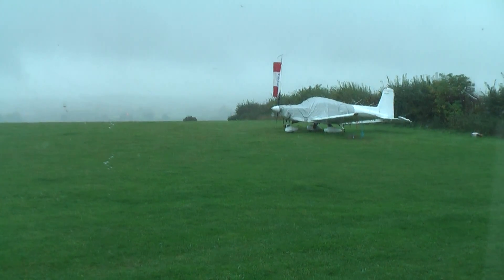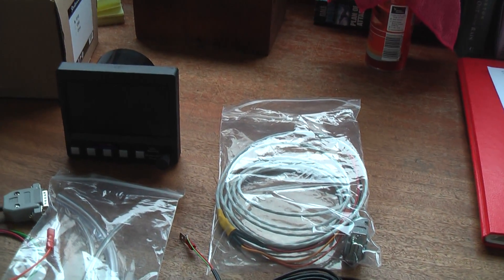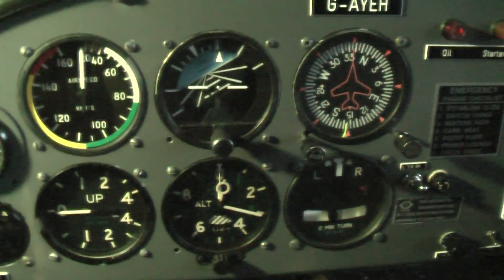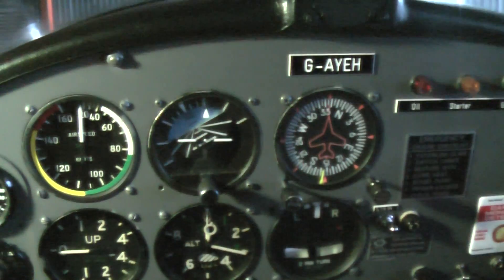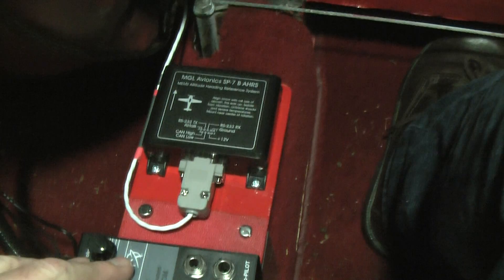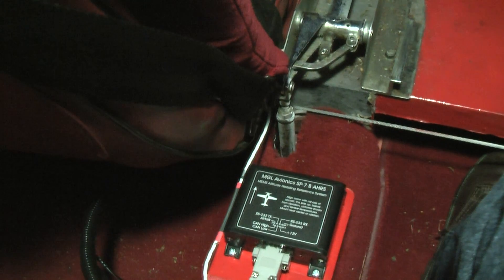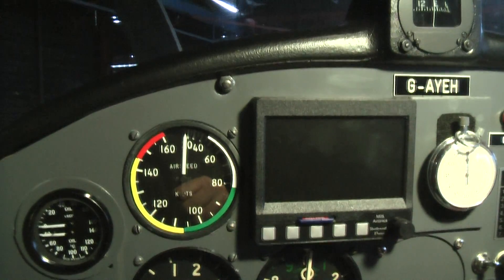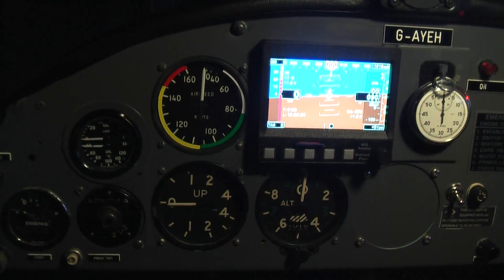XTreme Mini EFIS (Installation)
Installation of a MGL Xtreme Mini EFIS into my Jodel DR1050. Wiring looms had been made up for me by Paul from Parts4aircraft.com who supplied the unit after seeing it on their display at the LAA rally in Sywell.

Camera – Panasonic HDC – H59

The video was produced on Cyberlink Power Director 13

If you enjoyed the video tick the 'like'